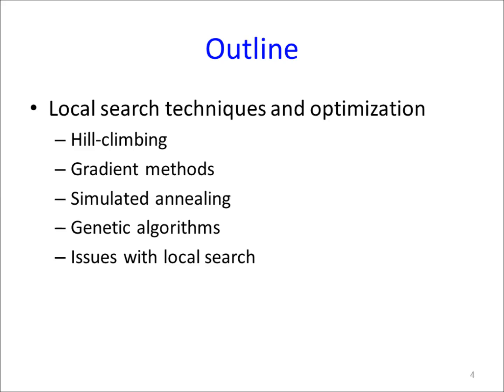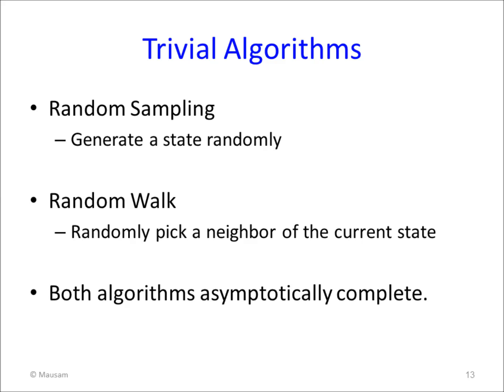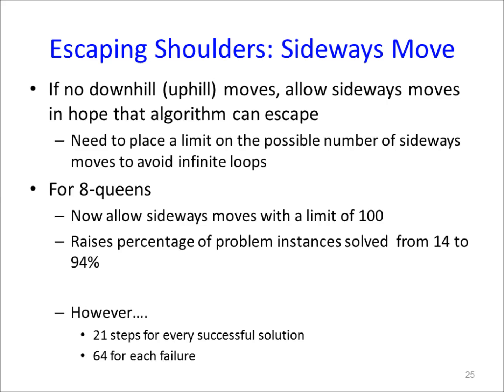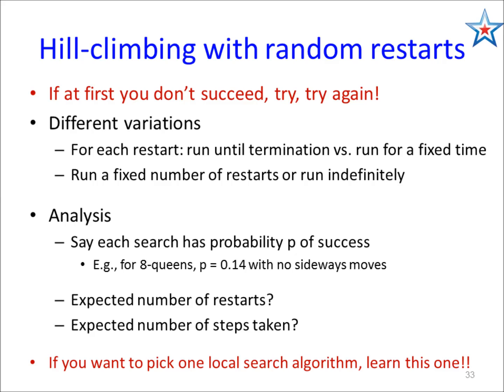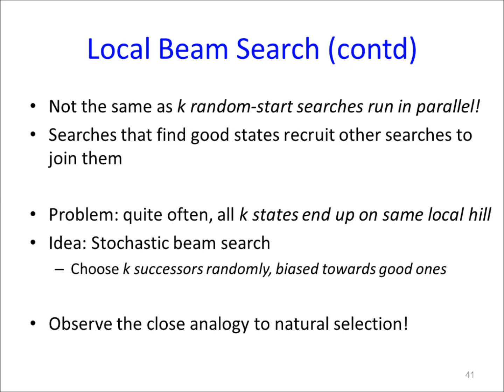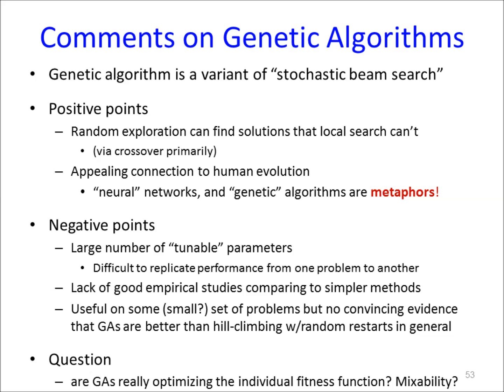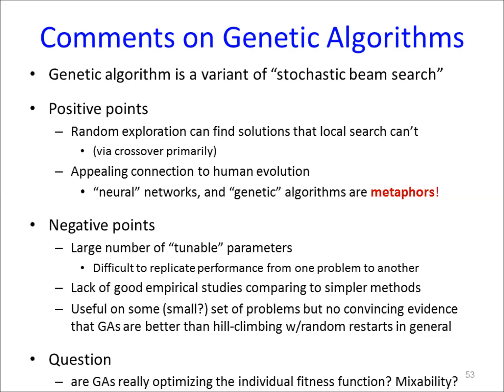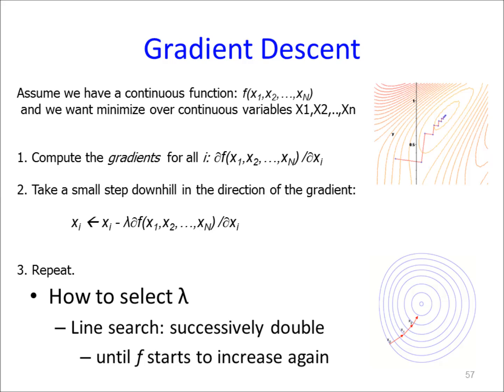Grad Course in AI (#4): Local Search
Dr. Mausam (University of Washington) discusses local search methods including greedy hill climbing, tabu search, enforced hill climbing, local beam search, stochastic local search, simulated annealing, and genetic algorithms.